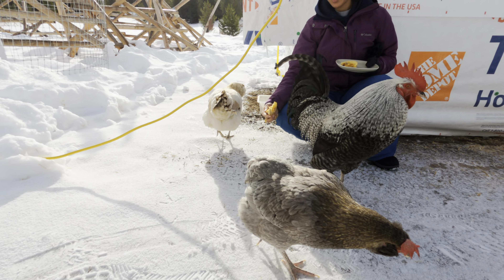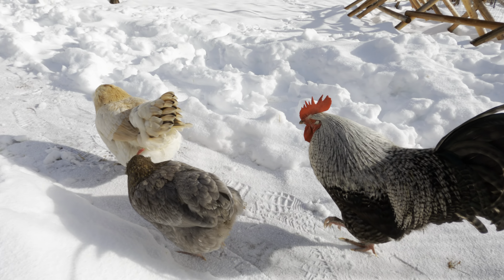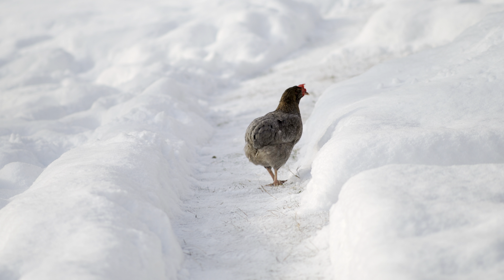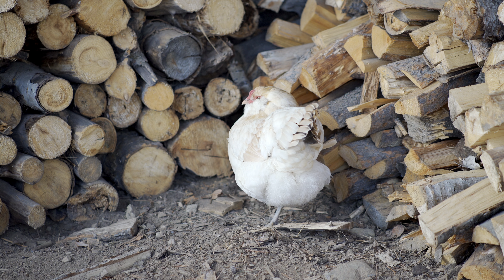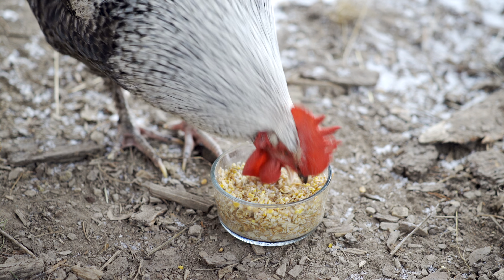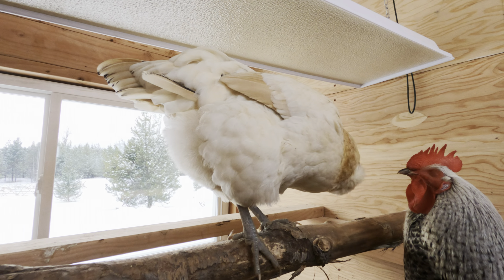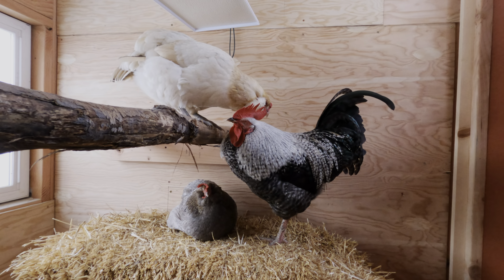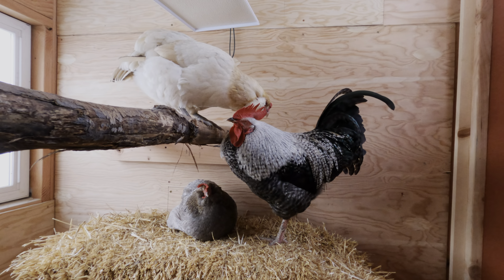Backyard chickens vs Montana winter (4K HDR)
If you have an HLG HDR capable TV or use Chrome on the computer with an HDR monitor, you can view with increased brightness and a wider color palette.